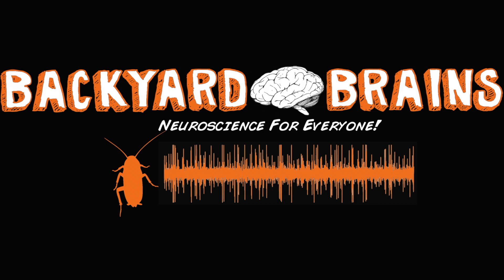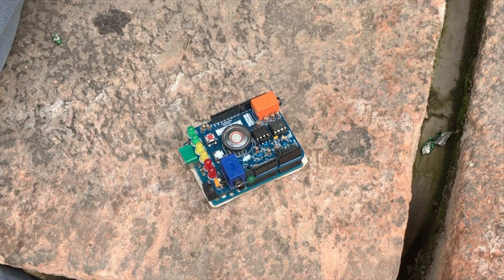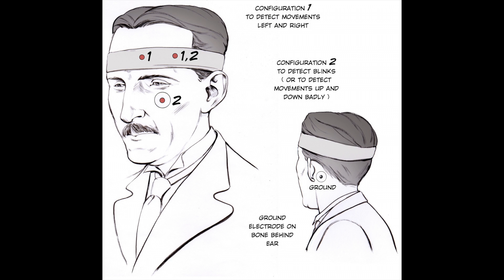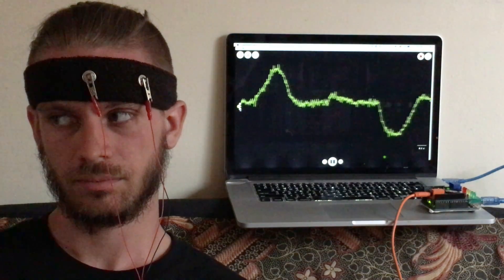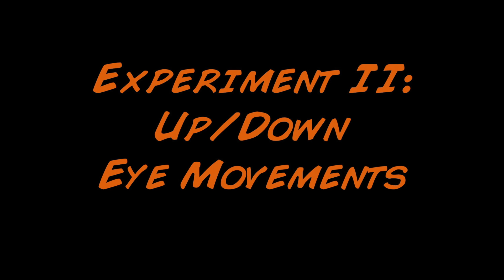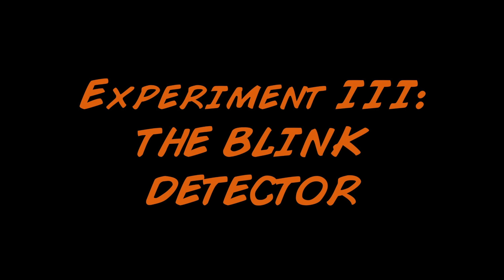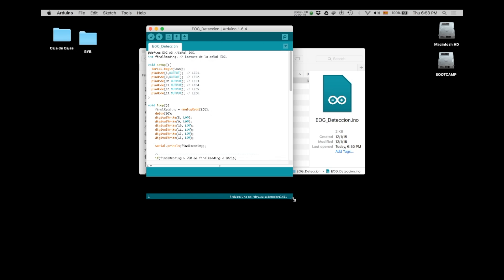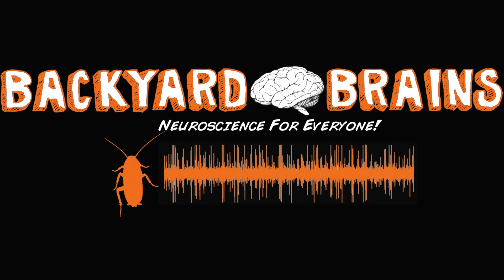Electrooculogram - Recording Eye Movements with the Heart and Brain SpikerShield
With our Heart and Brain SpikerShield, you can also record the voltage changes caused by movements of the eye. Do some science. Build some interfaces!